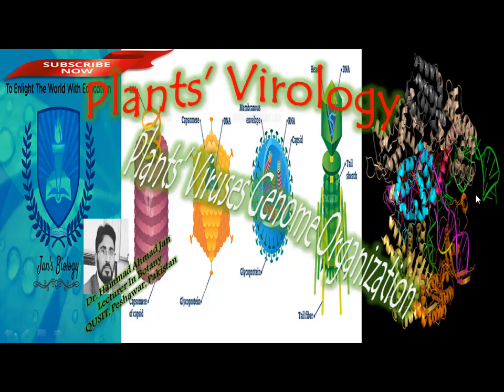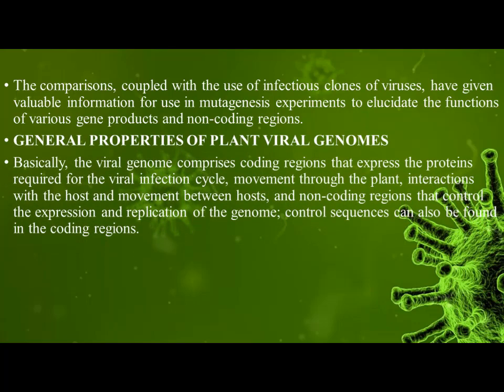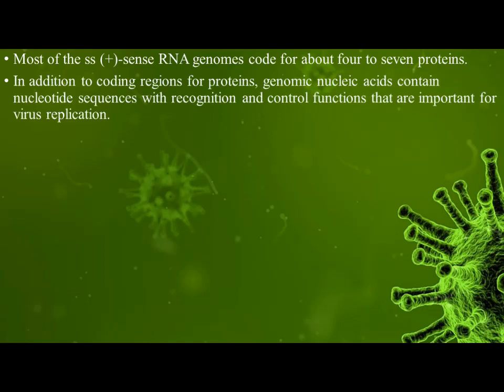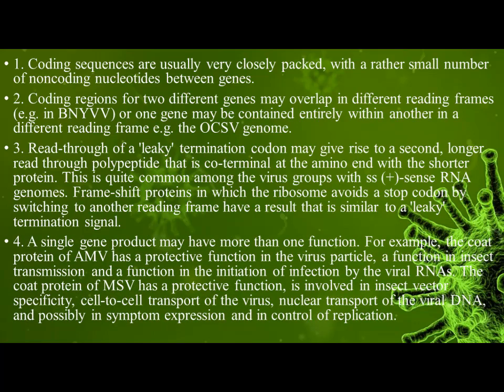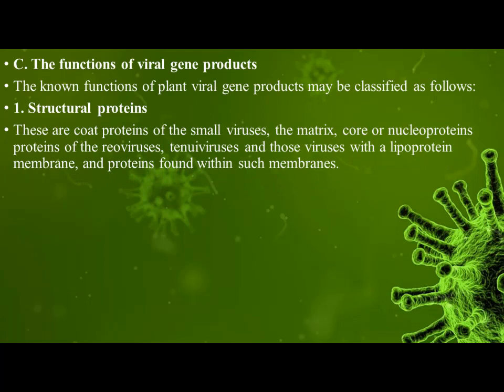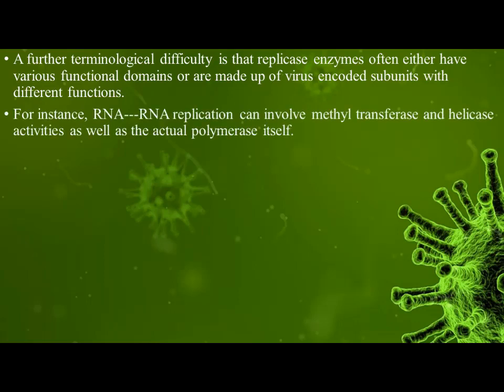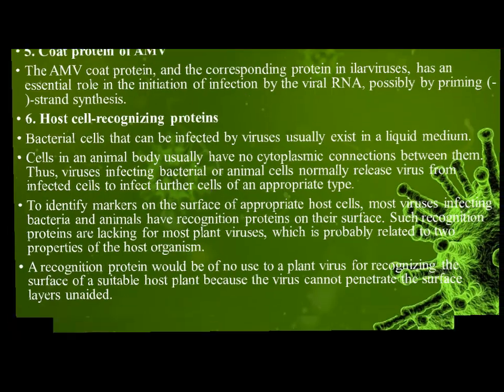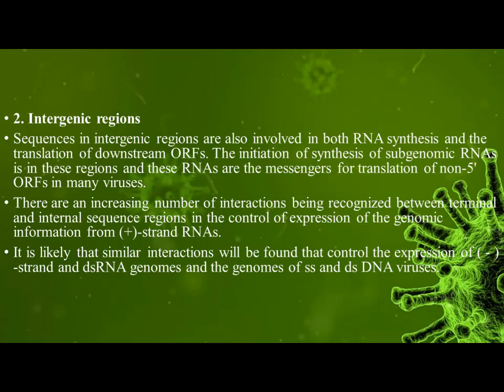Plants' Viruses Genome Organization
GENERAL PROPERTIES OF PLANT VIRAL GENOMES